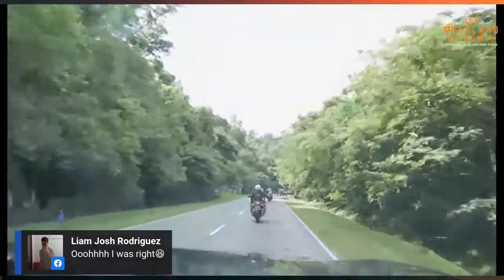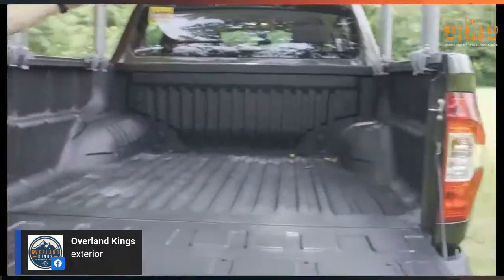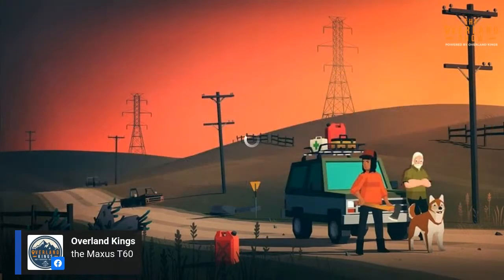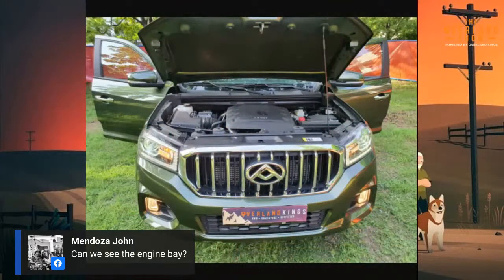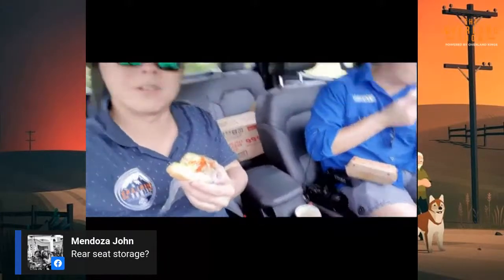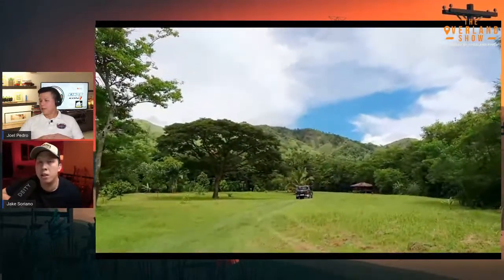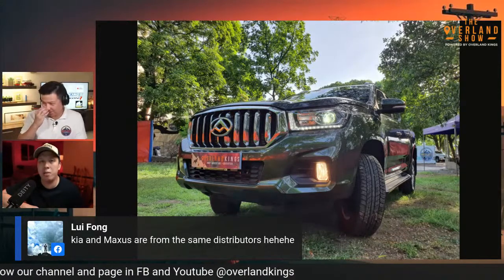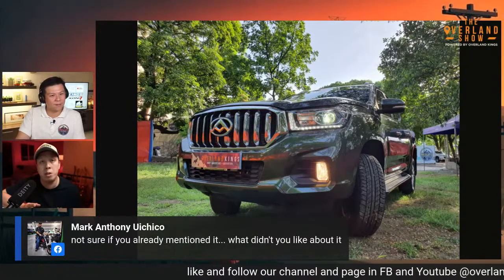EP10. We got to review a new overland pickup!?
tune in this tuesday 9pm @overlandkings